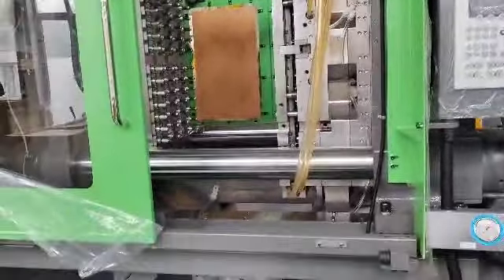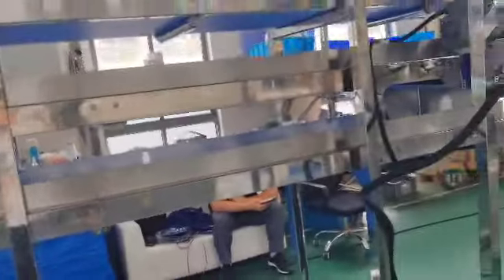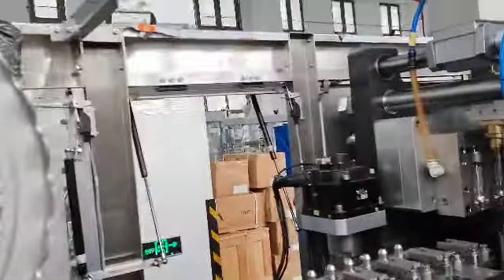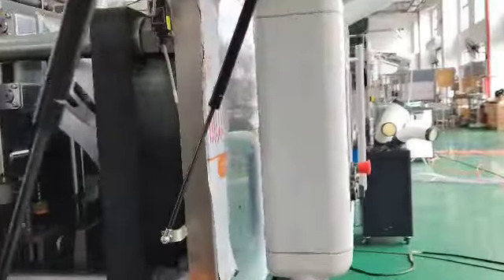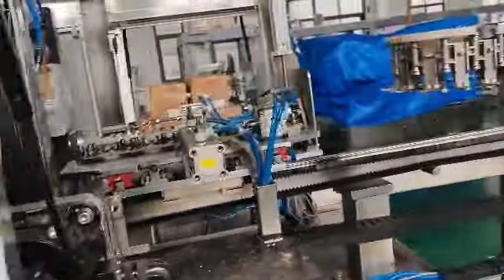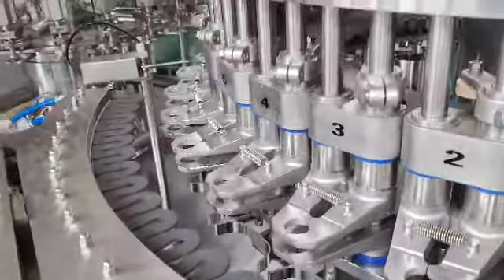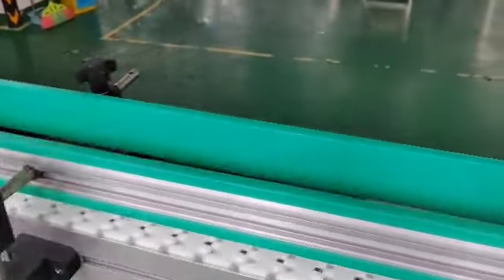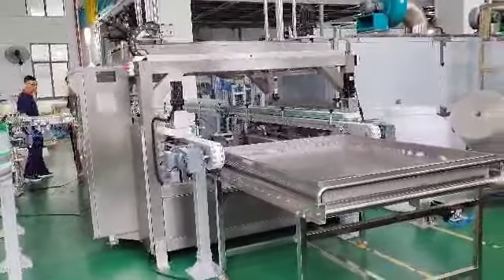pp bottle line from injection pp preform to cart loading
Automatic PP bottle iv fluid production line: injection moulding the preform with hunger, cooling belt for preforms, automatic feeding preform to pp bottle blowing machine, washing, filling, capping, automatic uploading to sterilizer cart